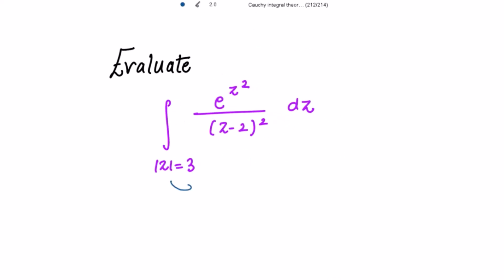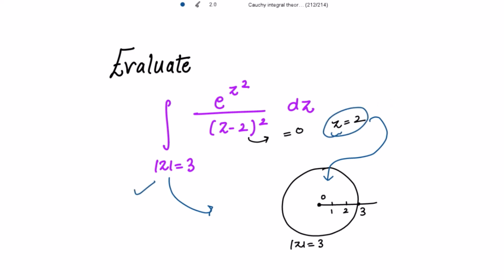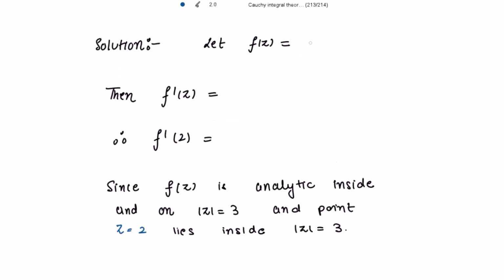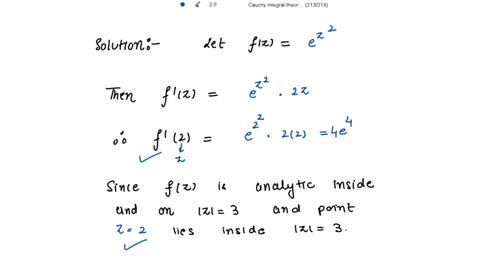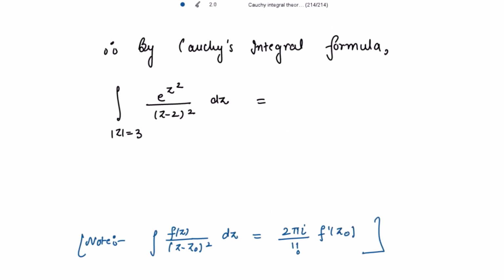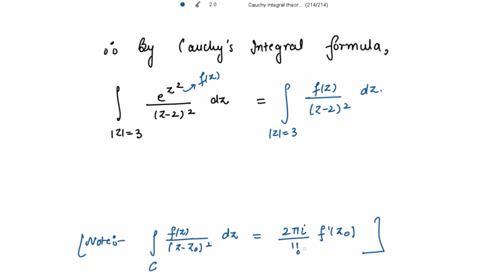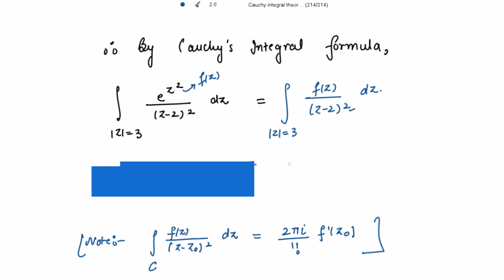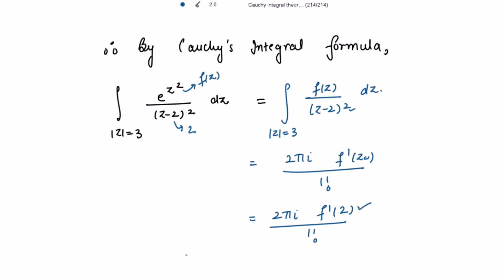Cauchy Integral Formula Examples(✏Learn in just 3 Min)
About: 📚
This content describes how to use Cauchy Integral formula to evaluate the integrals. It also describes about the points where the function is Analytic inside the given region.

Time Stramps:⏳
0:44  Description of the Function
1:47 Use of Cauchy Integral Formula

💥An Important Link:
On Cauchy Integral Formula for higher order Derivatives

Thank You! Learners!